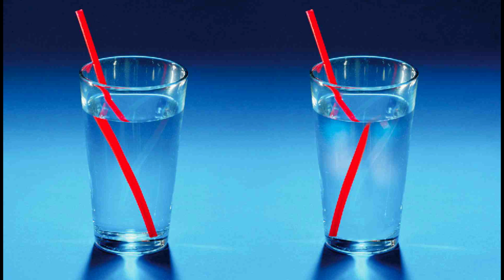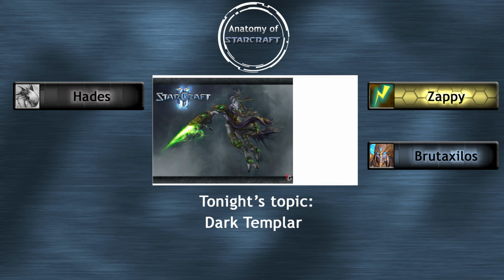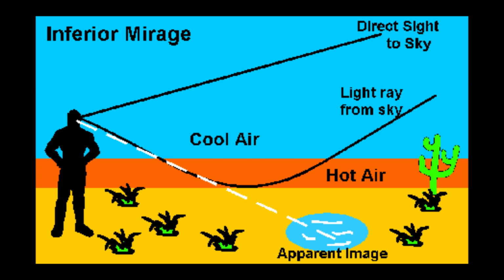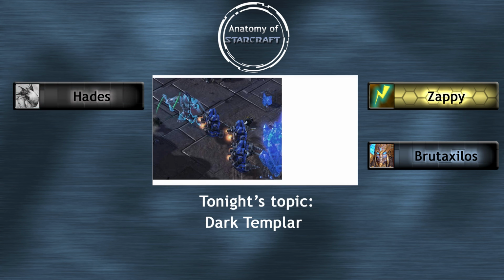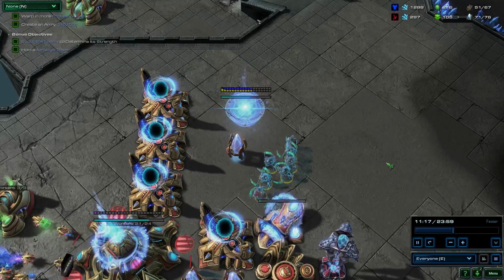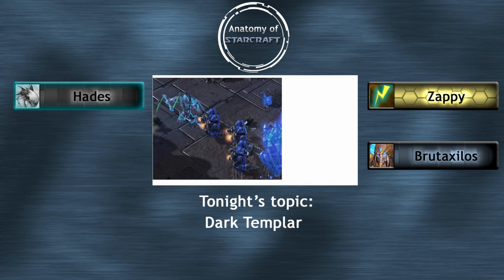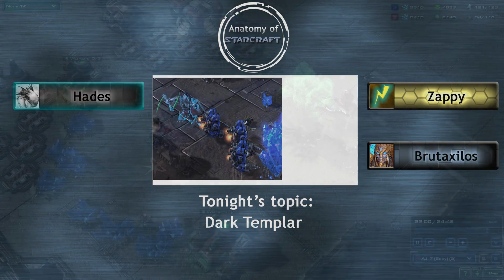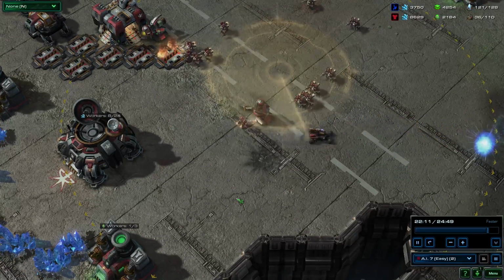AoS: Starcraft Protoss Dark Templar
This episode we're sticking to the shadows chasing the elusive, substance-abusing dark templar of the protoss.

If you have a burning question hit us up on our